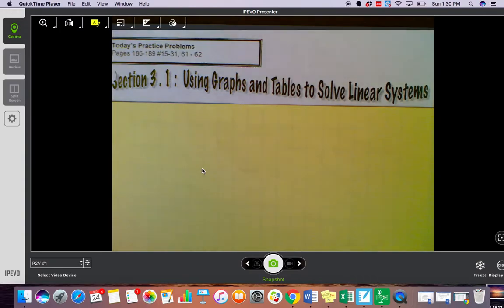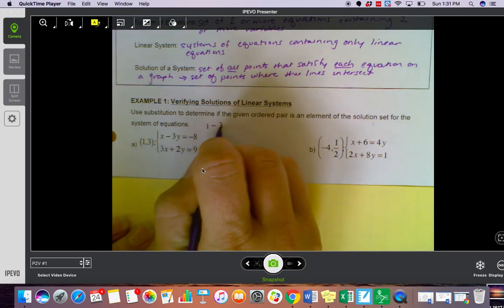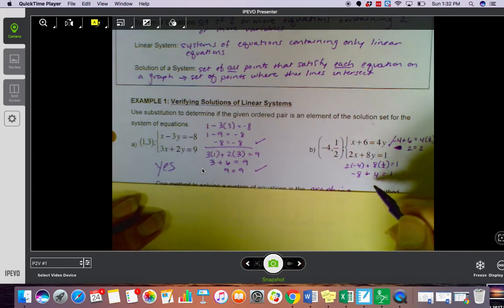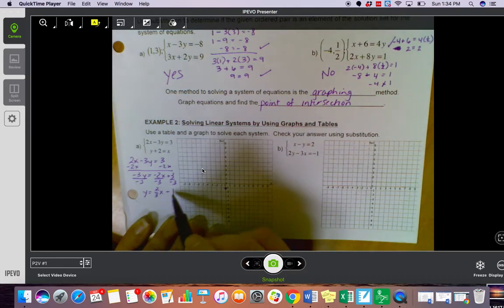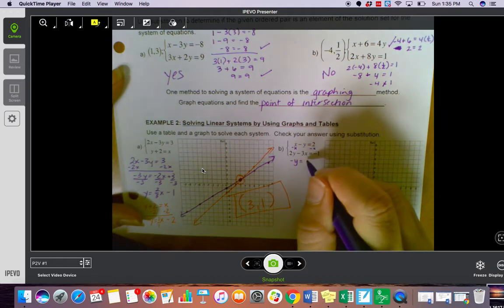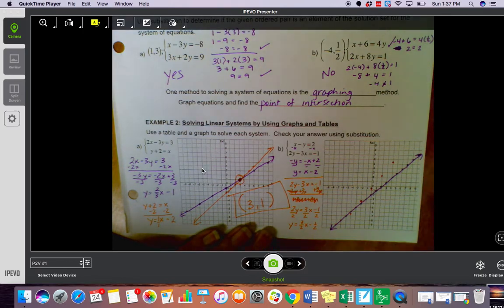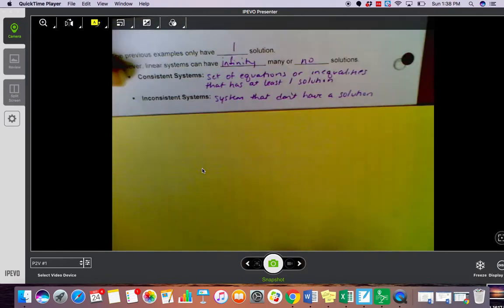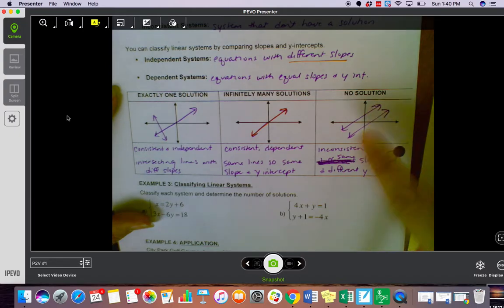3.1 part 1 notes